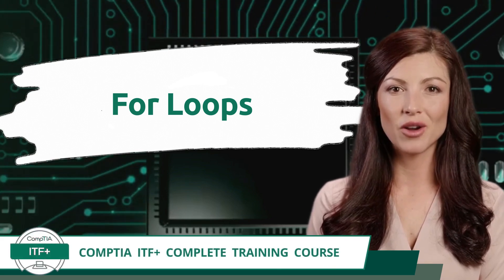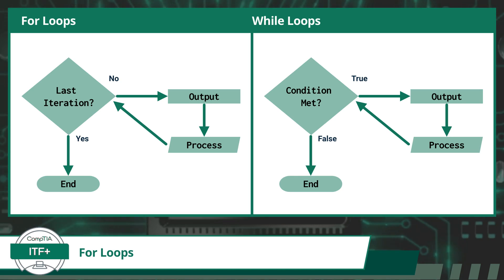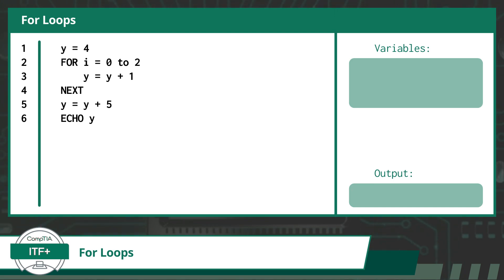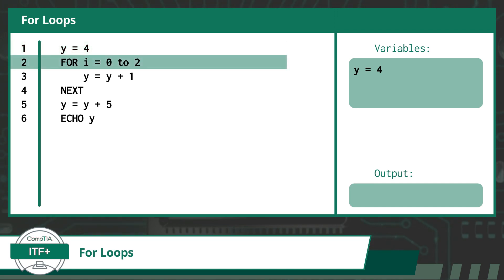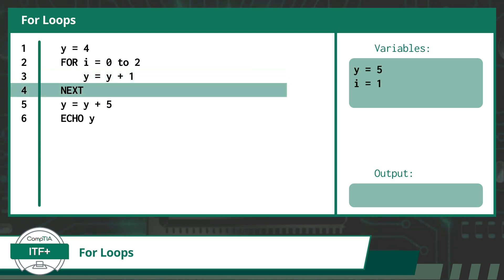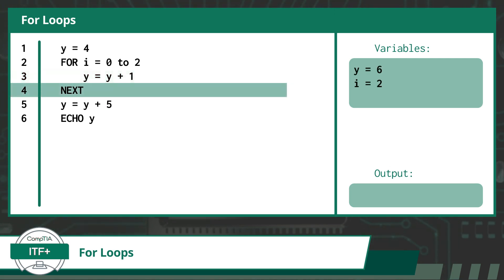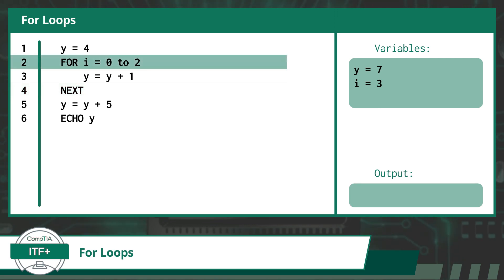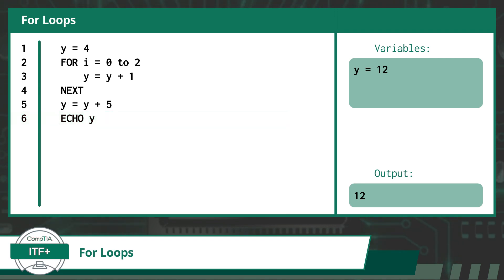CompTIA ITF+ (FC0-U61) | For Loops | Exam Objective 4.2 | Course Training Video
CompTIA ITF+ (FC0-U61) | Exam Objective 4.2 | Given a scenario, use programming organizational techniques and interpret logic - For Loops